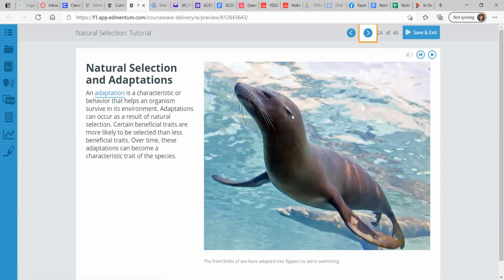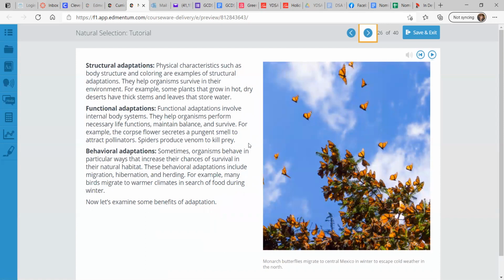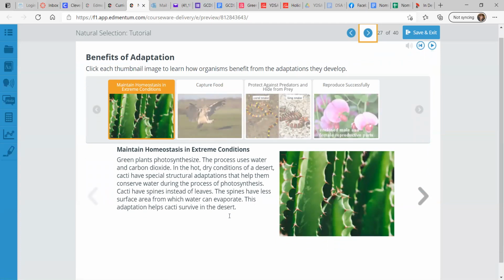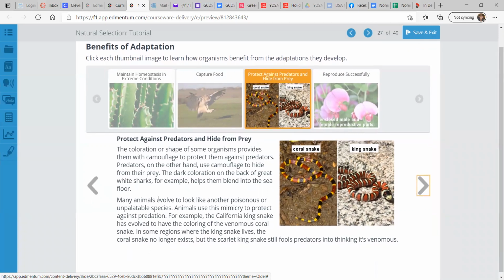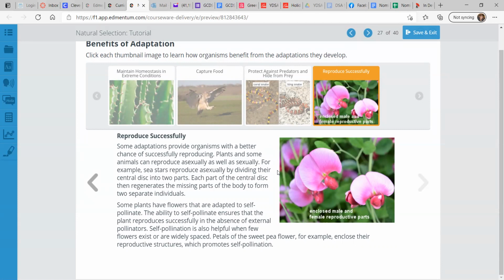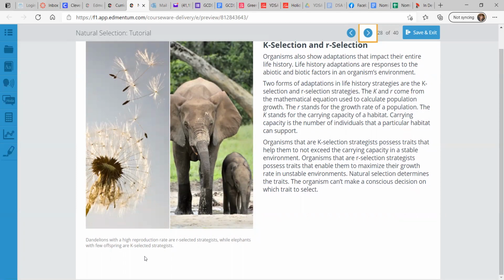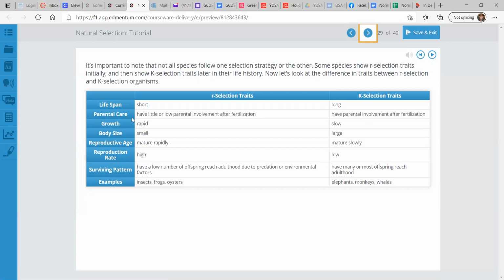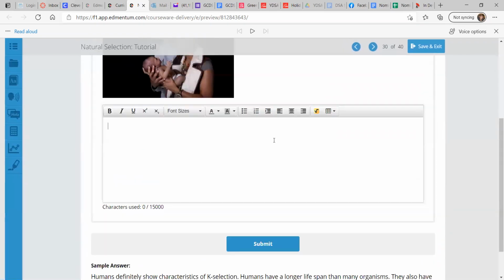Biology Natural Selection Part 2